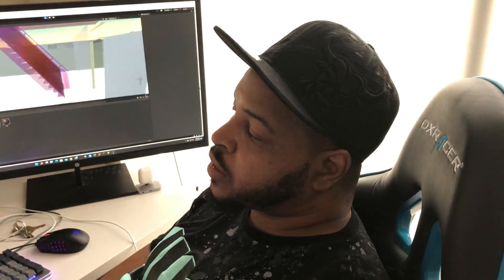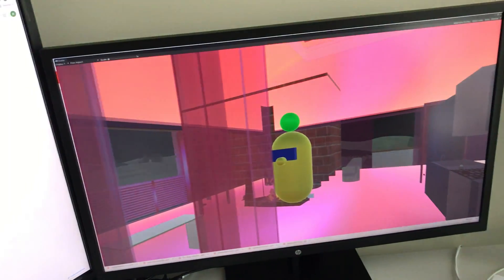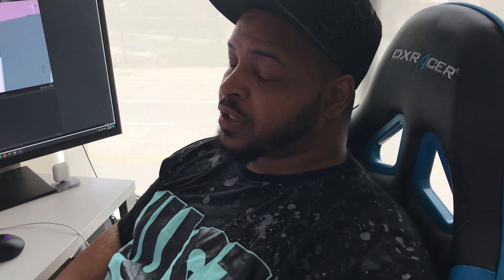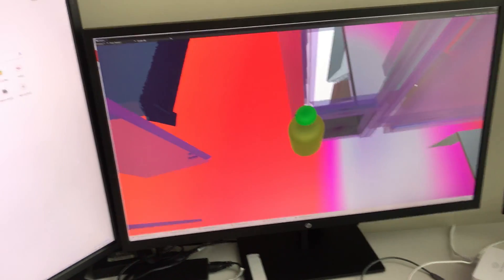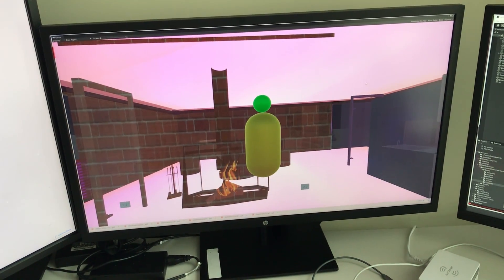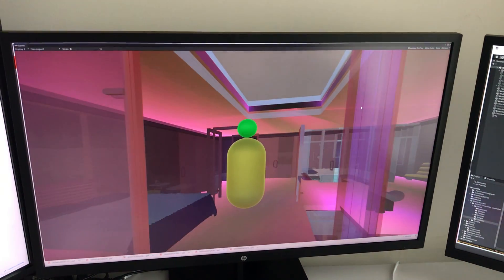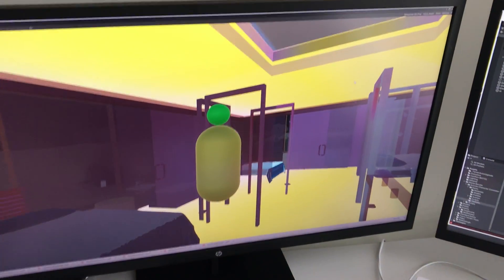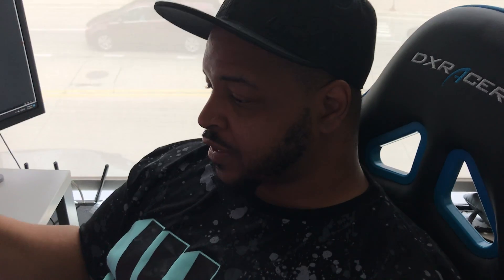AR/ VR for real estate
If you’re in you’re in 🏡 real estate business, and you will like to save travel 🧭 time for both you and 🏡 buyers. Well, today is your lucky day because QUED Animations Inc. has the right solution for you. Implement AR/ VR technology today. 🏡 buyers can walk through the 🏡 in real time in their own environment with their 📱 phone.